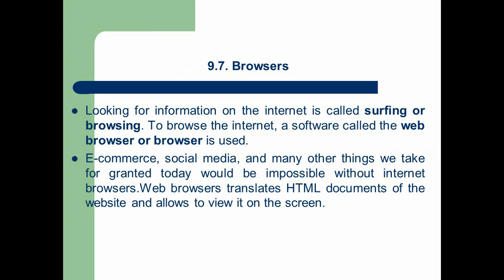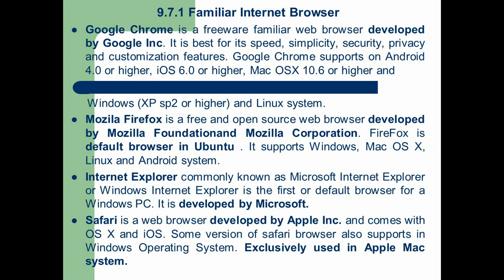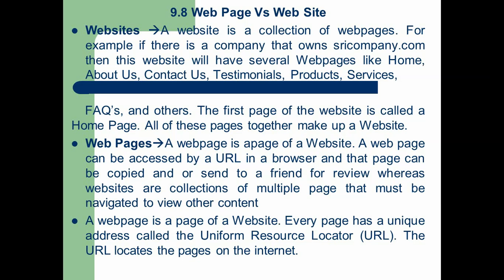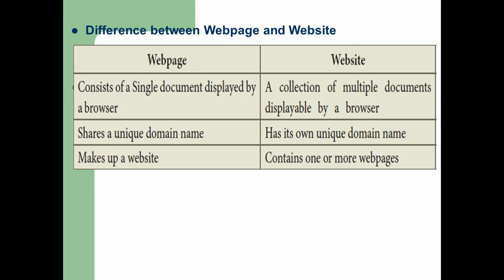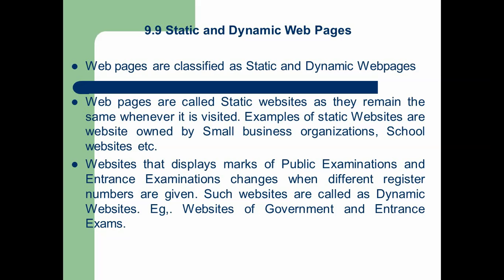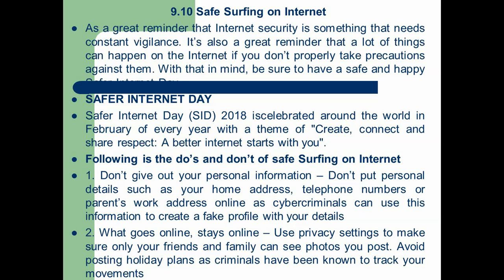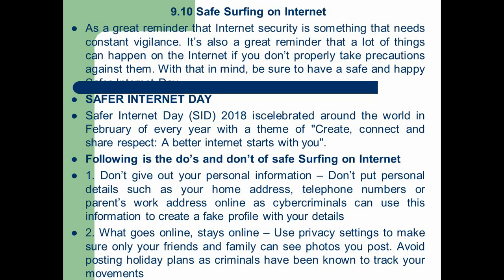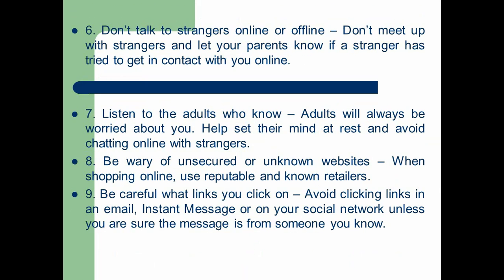11 CA9 Part3